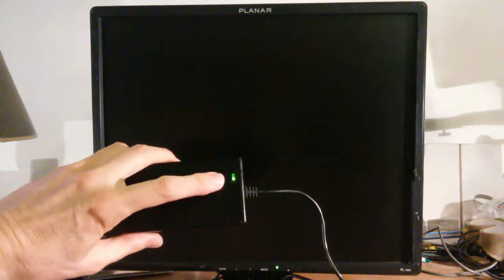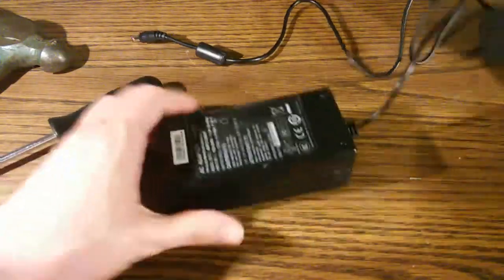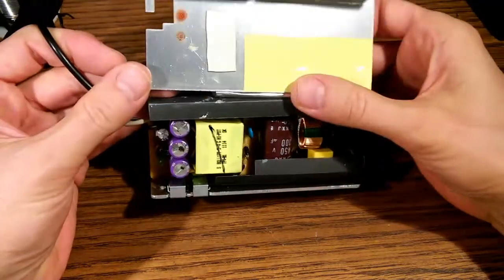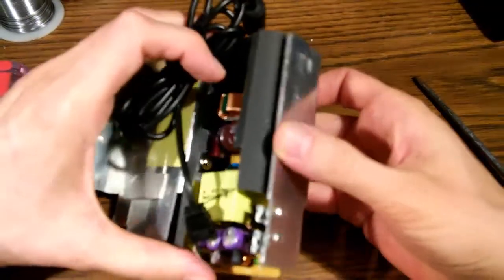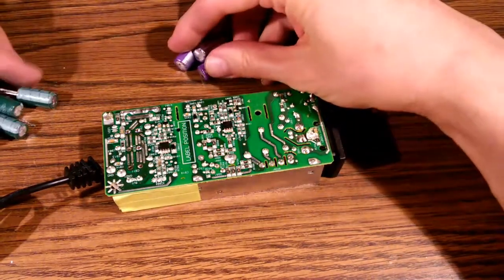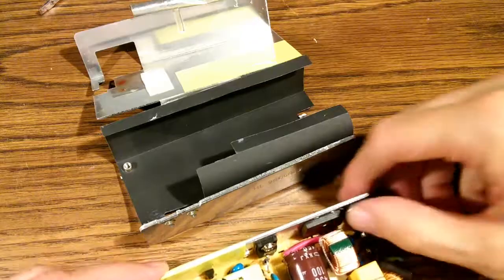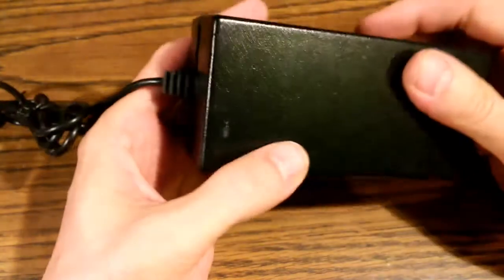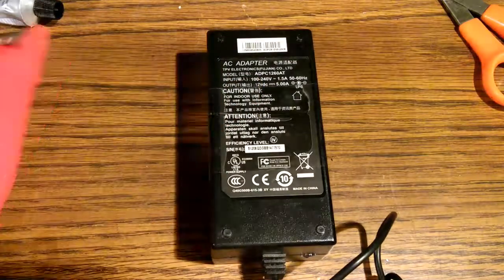Planar PL1900 failure. Power supply repair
Planar PL1900-BK monitor with power supply failure.

The Planar PL1900-BK uses an external power supply brick.  The power supply fails at a very high rate.  This failure is caused by poor quality capacitors.  When the power supply has failed, the monitor and power supply power LEDs will cycle on a off.  The monitor may show a picture briefly before cycling off.
The external power supply is a sealed unit. It is not designed to be repaired.
This video will show how to open the power supply and replace the bad capacitors.
The video goes into great detail.  It is 14 minutes long.  Viewer that are experienced with electronic repair can probably skip over much of it.
If this repair is too difficult or time consuming, then be aware that replacement power supplies for this monitor are available on eBay for around $12 USD with shipping.